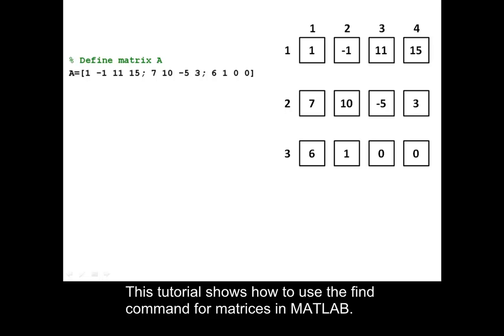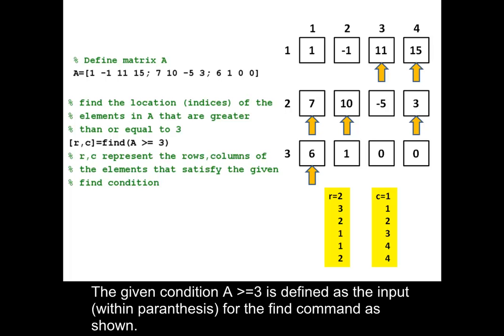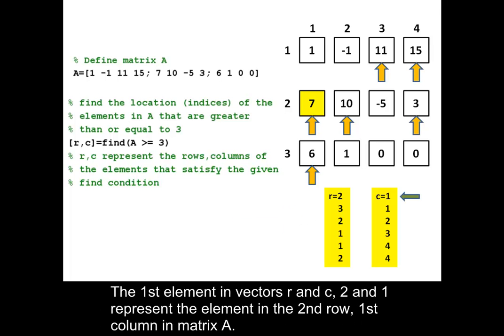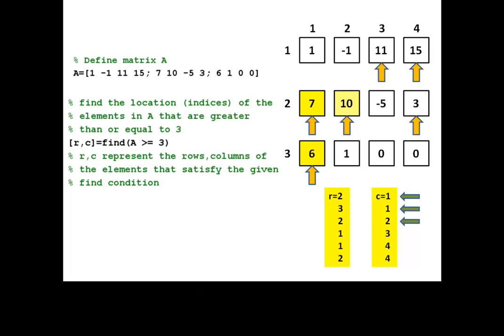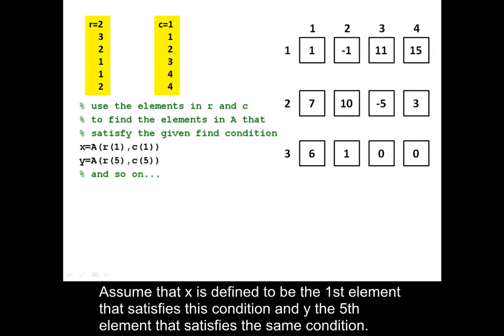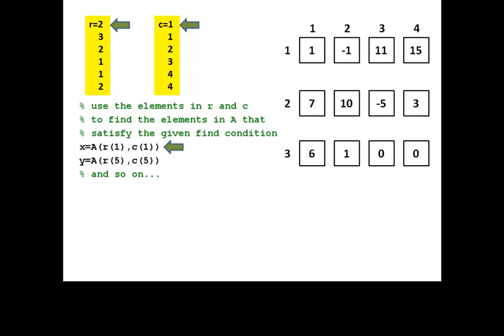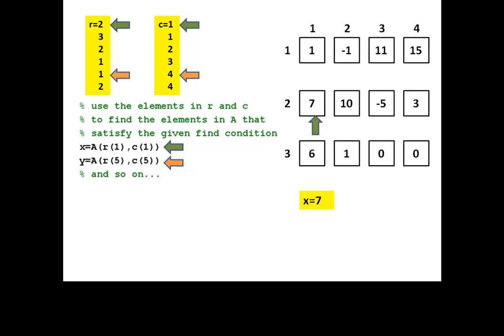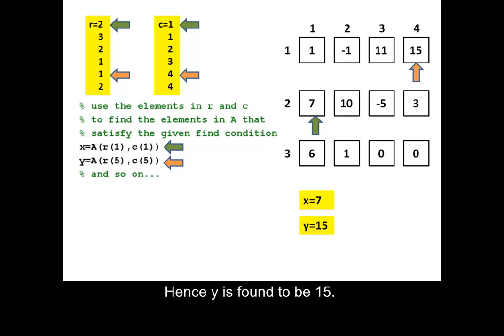Using the find command with matrices in MATLAB.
Using the find command with matrices in MATLAB.  Tutorials by MATLAB Marina.